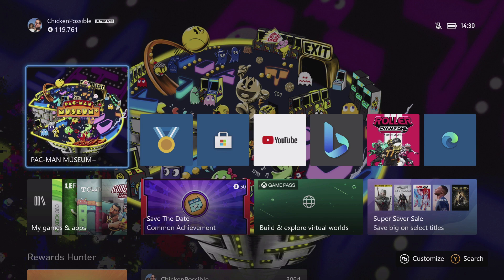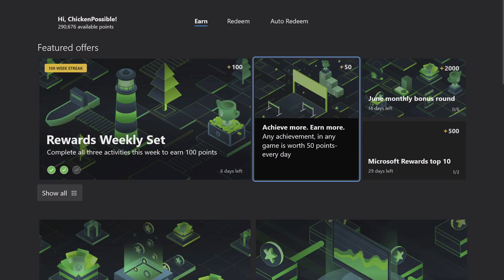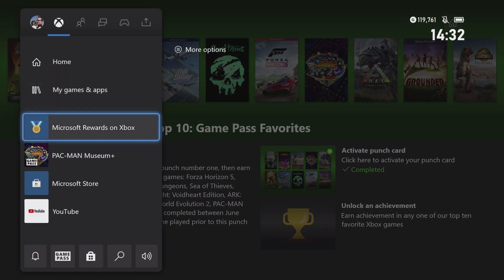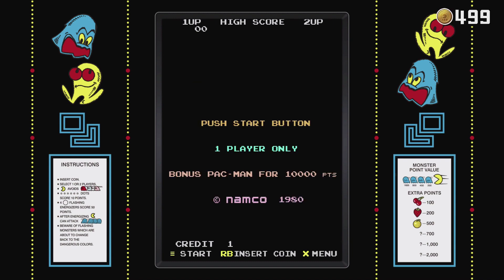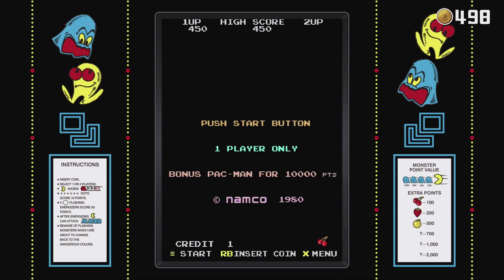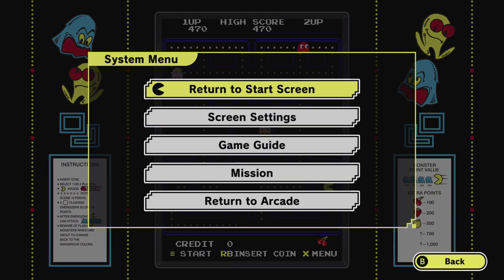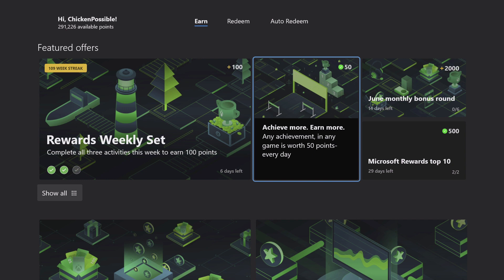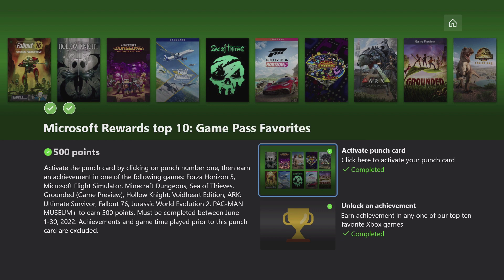Microsoft Rewards Top 10: Game Pass Favorites Punch Card Rewards Guide on Xbox - Earn an Achievement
Earn an achievement in one of the top 10 Game Pass favorite games for 500 Microsoft Rewards points.

The achievement I'm recommending for this is called:
» Welcome to PAC-MAN Museum+!

Music: Komorebi by Futuremono, Unstoppable by Spence, Shadowing by Corbyn Kites